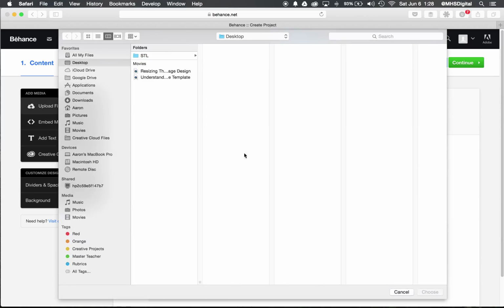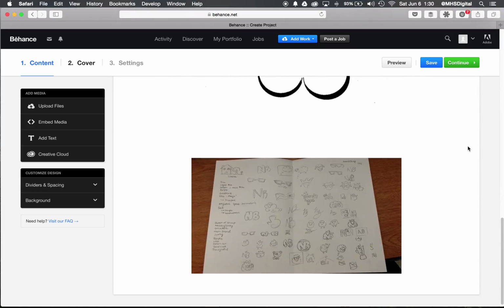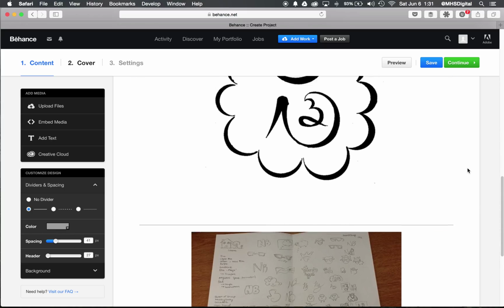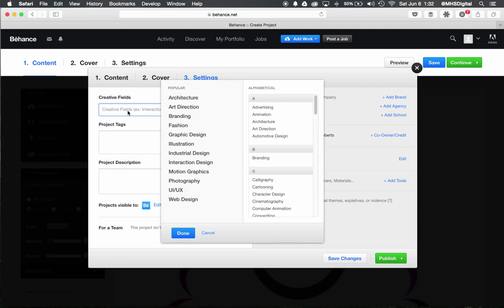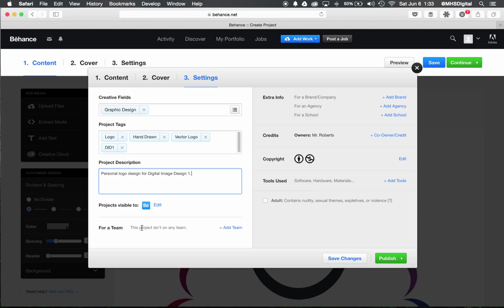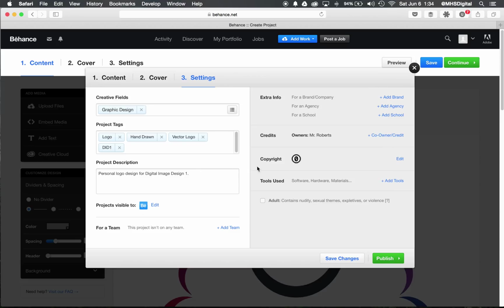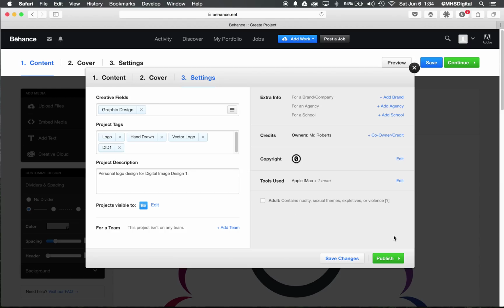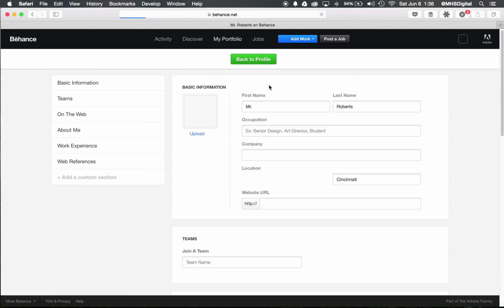Uploading Art to Behance